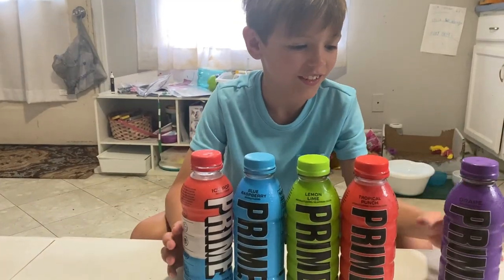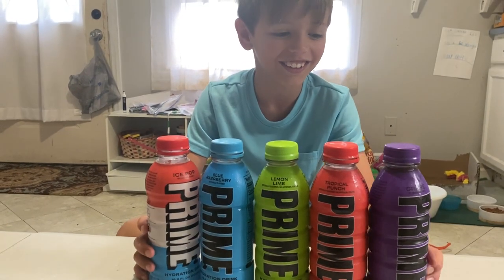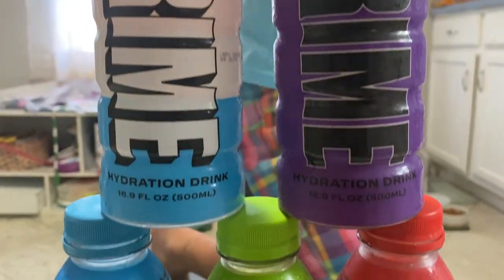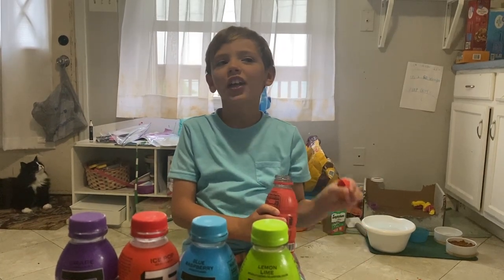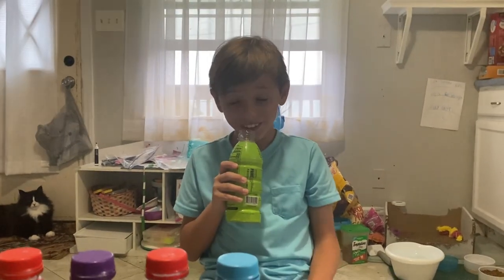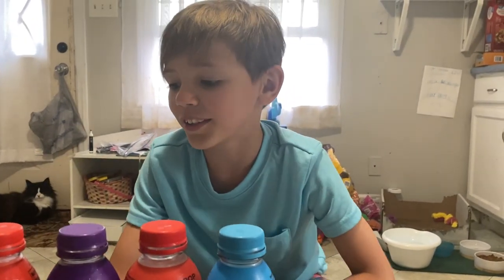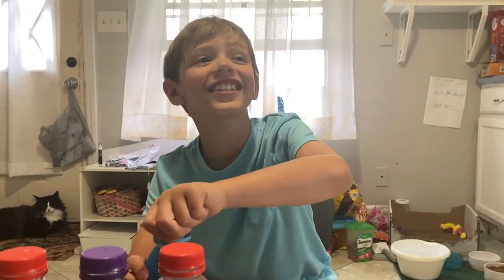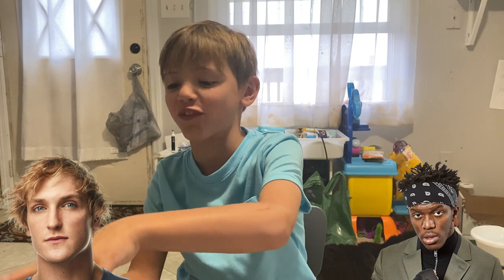Reviewing all Prime flavors (Grape, Blue Raspberry, Ice Pop, Lemon Lime)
Thanks Logan Paul and KSI for making Prime, it's delicious!